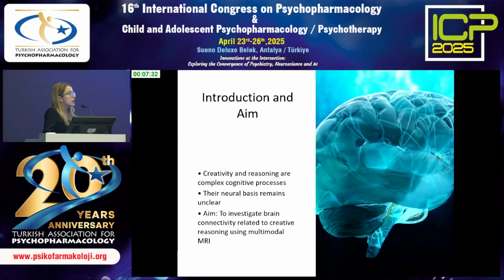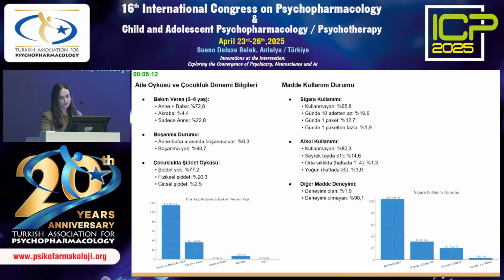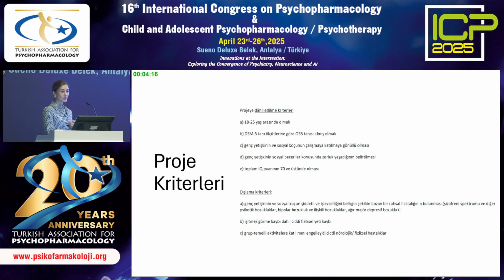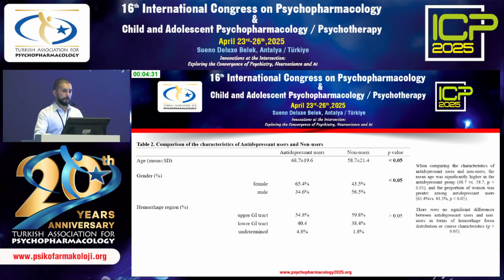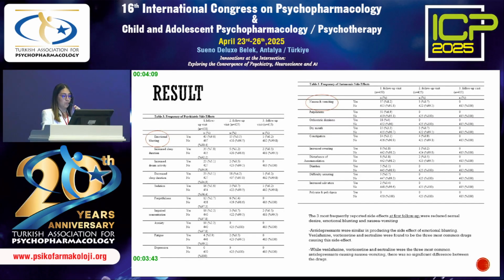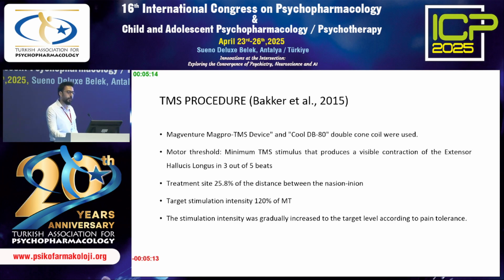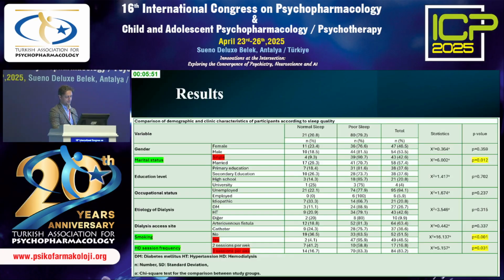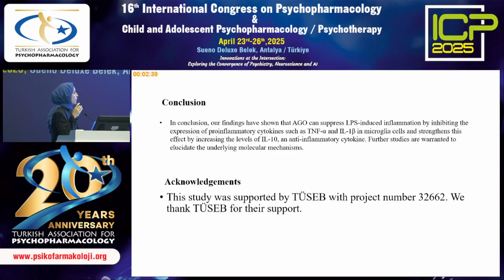SESSION OF STARS - 8 (EN)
Creative Thinking and Brain Regions with rs&dw MRI: Multimodal
Connectivity Analysis / Gözde Çolak

Obsesif Kompulsif Bozukluk Polikliniğinde Takip Edilen Hastaların Sosyodemografik ve Klinik Ozelliklerinin Retrospektif Incelenmesi -
Obsesif Kompulsif Bozukluk Polikliniğinde Takip Edilen Hastaların Sosyodemografik ve Klinik Ozelliklerinin Retrospektif Incelenmesi / Asistan Dr.Berra Öztürk

PEERS-GY: Adaptation and
Effectiveness Study of the Social Skills Program for Young Adults with Autism Spectrum Disorder / Pinar Algedik

Retrospective Analysis of Antidepressant Use and Its Association with Gastrointestinal Bleeding in Emergency Department Patients / Tayfun Özbek

Side Eftects Of Antidepressant Medications: A 3-Month Prospective Study / Doç.Dr. Aslı Kazgan Kılıçaslan

Efficacy and Safety of an Accelerated Deep TMS Protocol Targeting DMPFC with a Double-Cone Coil in Treatment-Resistant Depression / Ali Tarık Altunç

Investigation of the Effects of Depression and Anxiety on Sleep
Quality in Patients Under vHemodialysis Treatment: A Single Center Experience in Turkey / Dr. Doğancan SÖNMEZ

Investigation of the Effects of Agomelatine on Lipopolysaccharide-Induced Inflammation in a Microglial Cell Line / Elif Beyzanur Polat